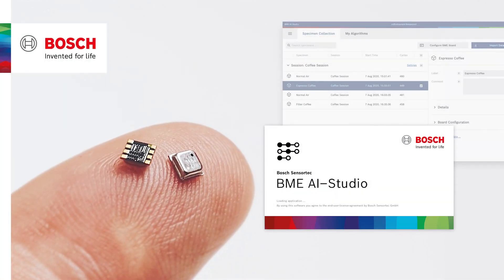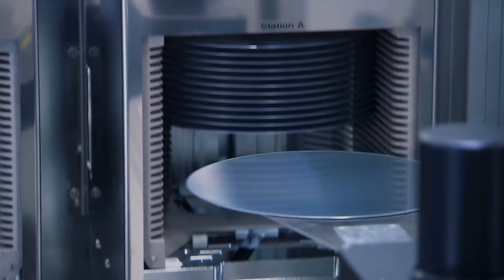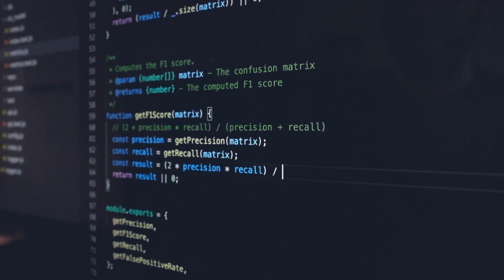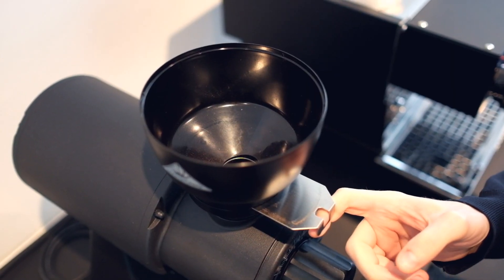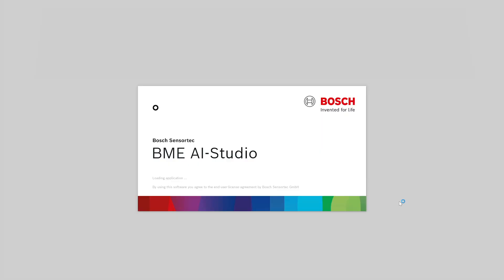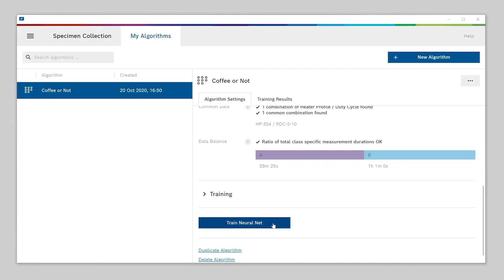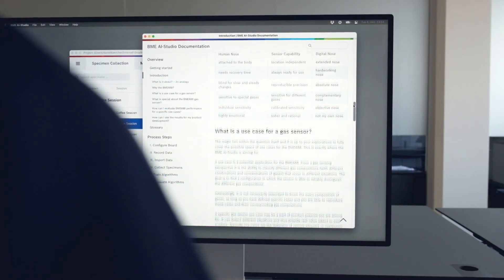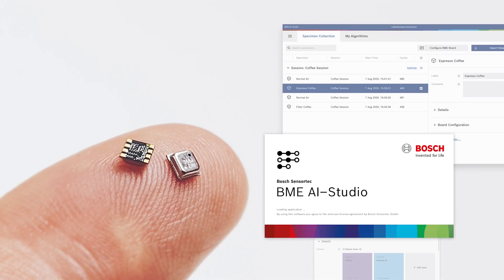How gas sensing gets intelligent with BME688 and BME AI-Studio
It is all around us, but unless there is a problem, we usually do not concern ourselves with what is in the air that we breathe. In both indoor and outdoor environments, poor air quality can greatly impact our health and well-being.

The BME688 is the first gas sensor with AI and integrated high-linearity and high-accuracy
pressure, humidity and temperature sensors. It is housed in a robust yet compact 3.0 x 3.0
x 0.9 mm³ package and especially developed for mobile & connected applications where size and low power consumption are critical requirements.

The gas sensor can detect Volatile Organic Compounds (VOCs) and other gases such
as carbon monoxide and hydrogen, in the part per billion (ppb) range. The new BME AI-Studio tool enables customers to train the BME688 gas scanner on their specific application, like in home appliances, IoT products or smart home.